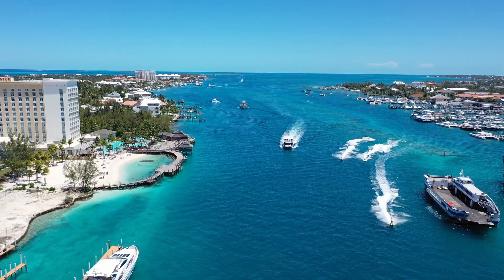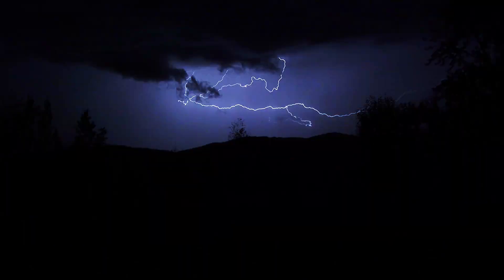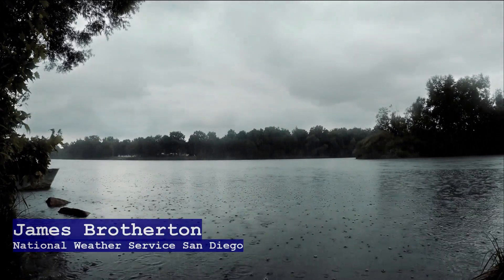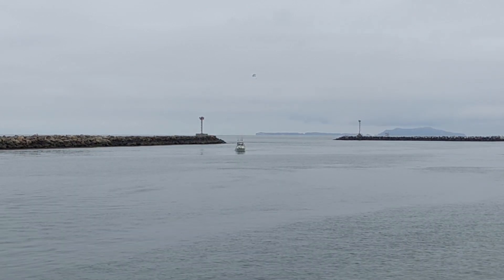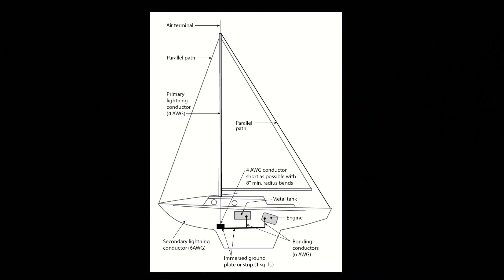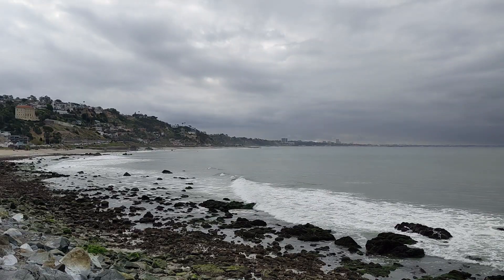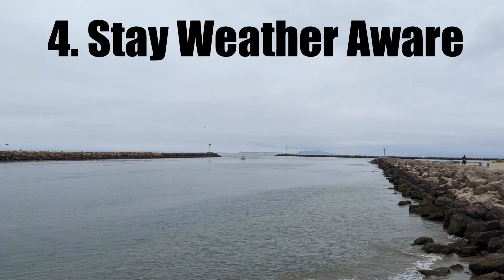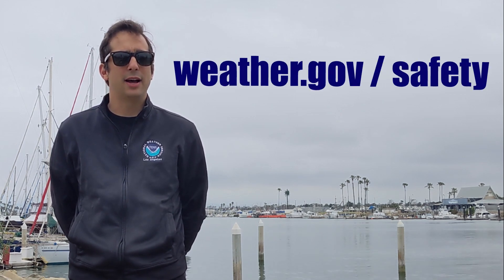Monsoon Awareness Week 2023: Boating Hazards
Video Credit: NWS LA/Oxnard

Monsoon Awareness Week: Are you planning a boating excursion this summer? Before you go out on the water, check the forecast and ensure your boat has the essential and required safety equipment and communications tools.

Grab that life jacket and "Wear It!" Nearly 85 percent of those who drown while boating were not wearing a life jacket. Wearing a life jacket is one of the most effective and simple life-saving strategies for safe recreational boating.

Weather can make your time on the water wonderful or deadly. It is vital to know how to respond to thunderstorms and/or rapid wind shifts and other dangerous weather. Thunderstorms can develop quickly and create dangerous wind and wave conditions. Remember, all thunderstorms produce lightning, and they can bring shifting and gusty winds and torrential downpours, which can turn a day's pleasure into a nightmare of distress.

Boaters should use extra caution when thunderstorm conditions exist and have a plan of escape. If you do venture out and recognize thunderstorms nearby, head to shore and find a safe shelter as quickly as possible. Ultimately, boating safety begins ashore with planning and training. Keep in mind that thunderstorms are usually brief so waiting it out is better than riding it out.